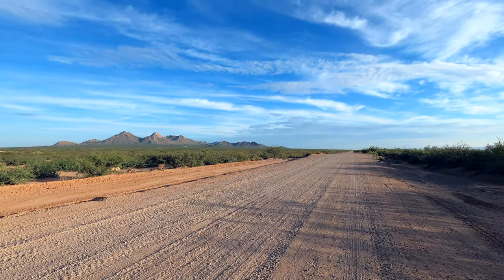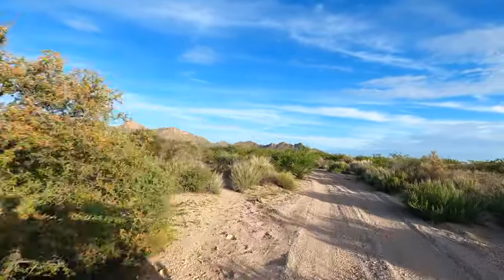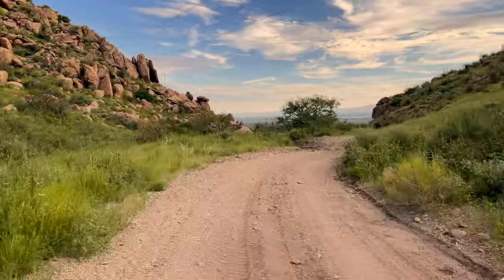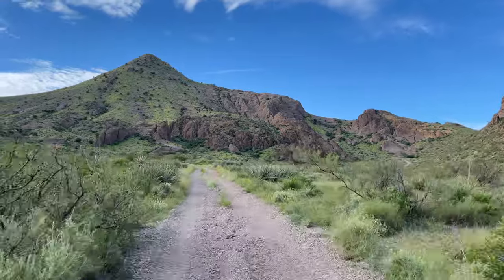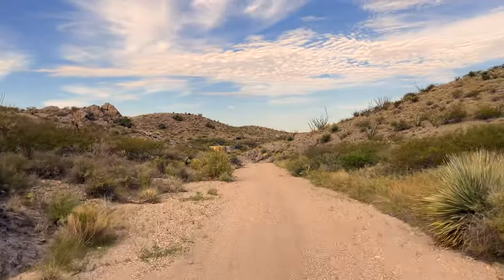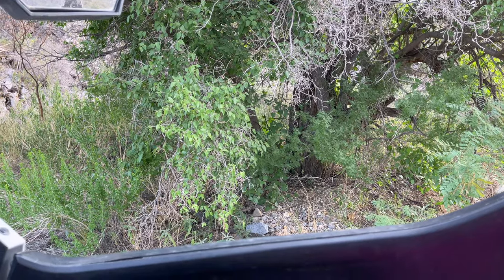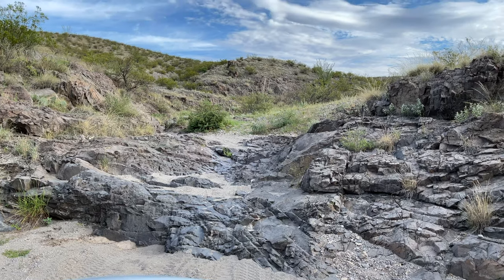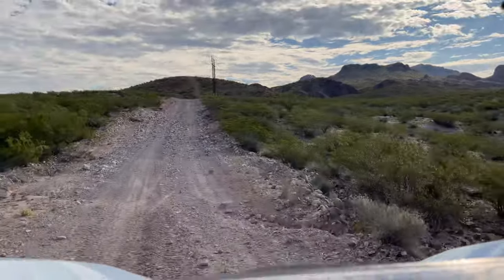KRX DONA ANA MTNS 4K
The area we love riding and using our KRX.